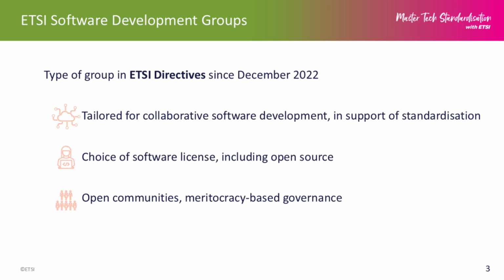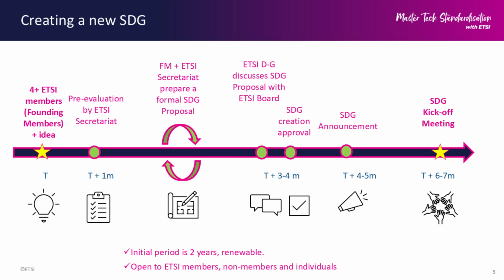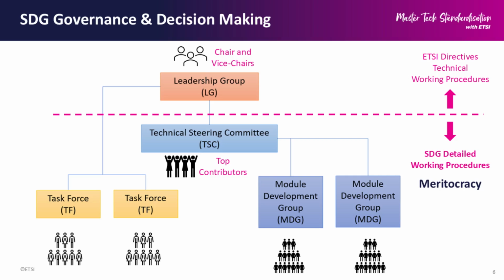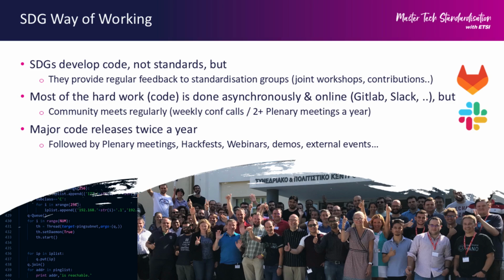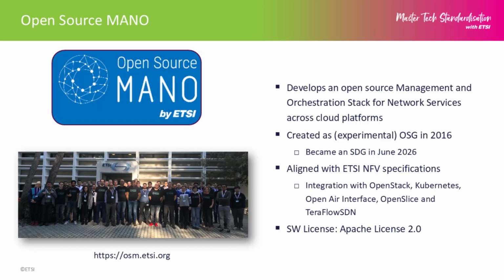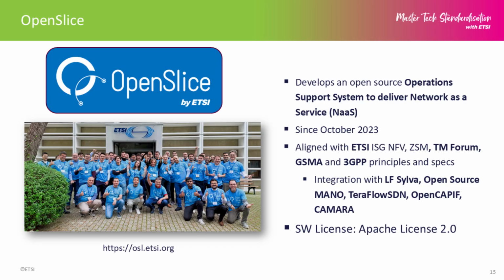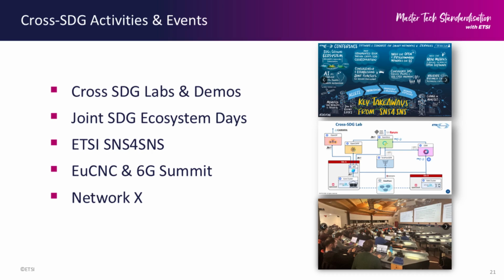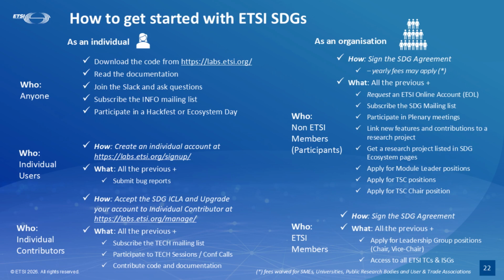[UPDATED] ETSI Software Development Groups